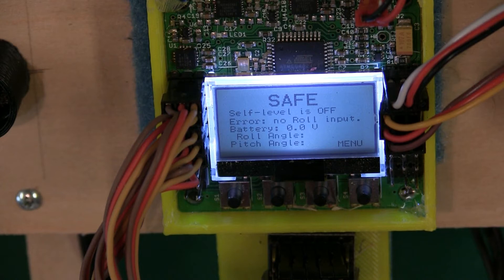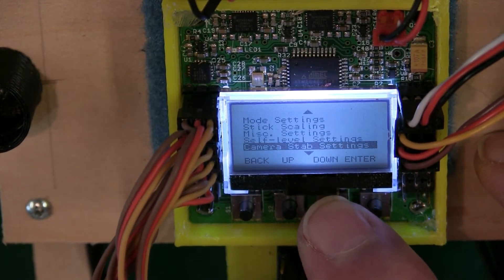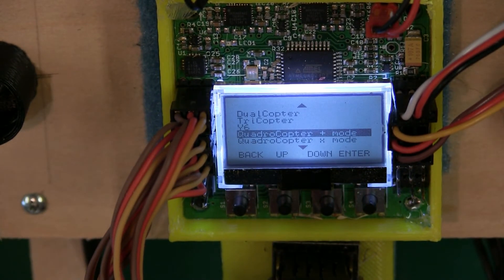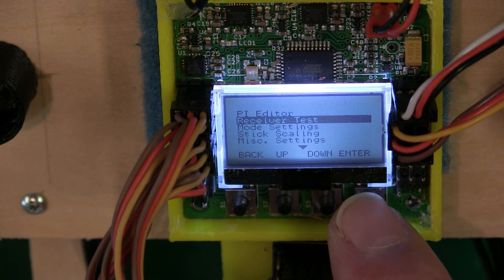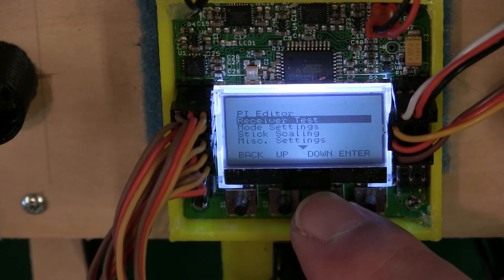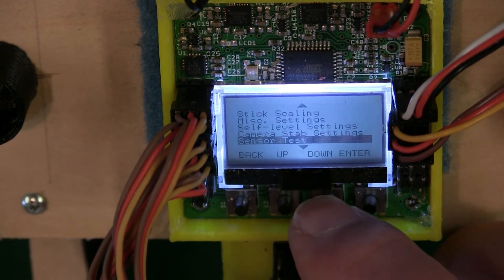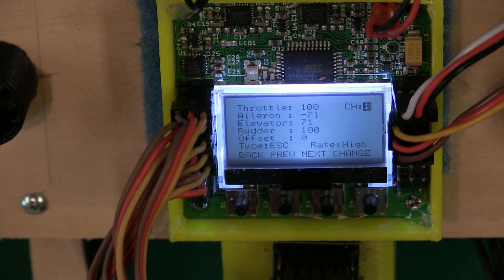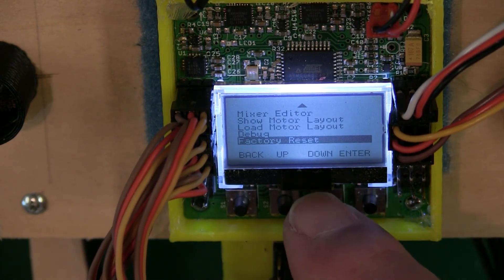QuadLugs - Build Tips - KK2 Control Board Setup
This is Part 2 - of the KK2 Control Board Wiring and Setup Series

Hope this helps you in getting your QuadLugs in the air